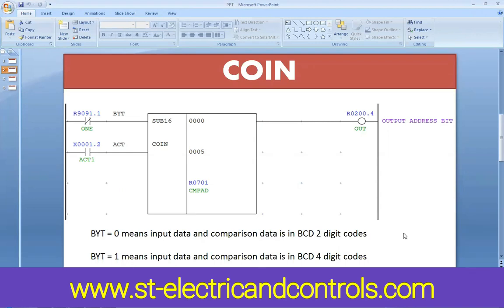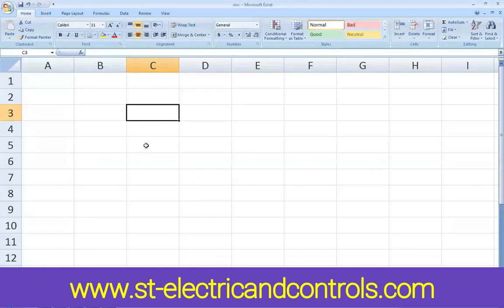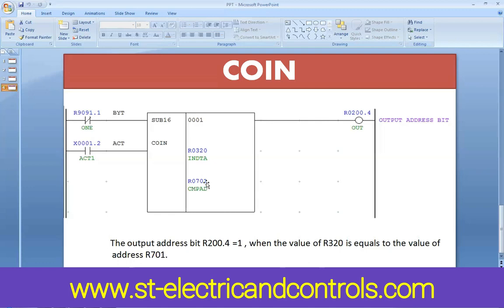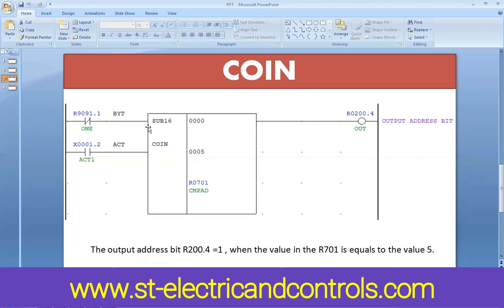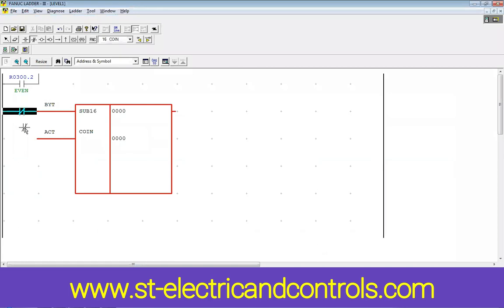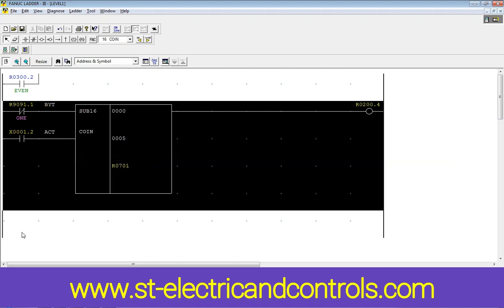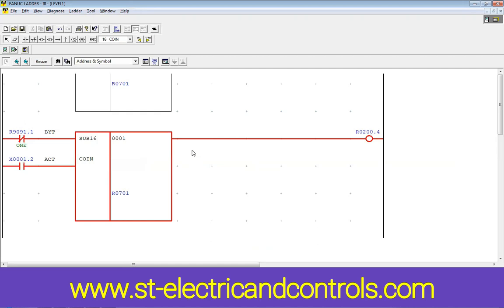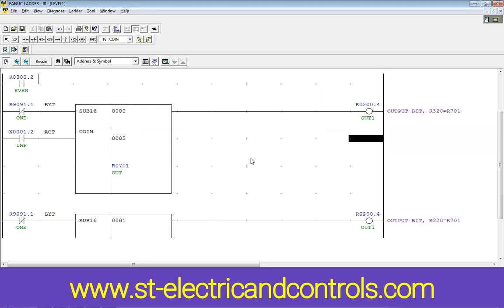COIN - PLC Instruction in Fanuc PLC Ladder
Coincidence check - COIN,
It is a Fanuc PLC instruction
It id used to check whether input data is matches with output data,
if matches, the output address bit of this instruction will become ON

To learn more about FANUC PLC programming, you join our online classes,
for more details, visit out website given below: